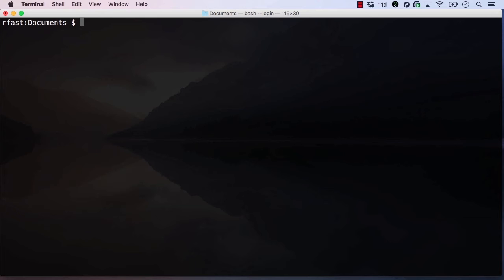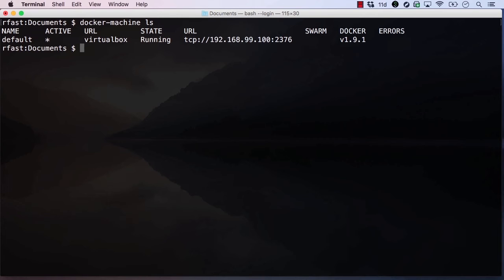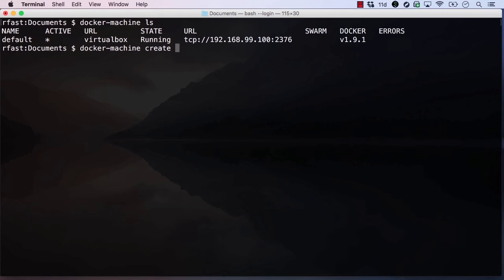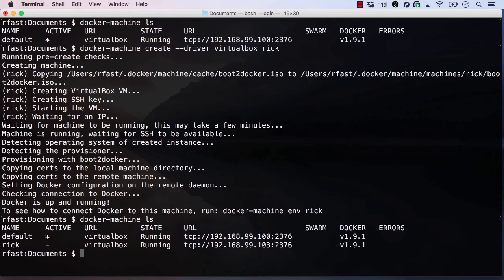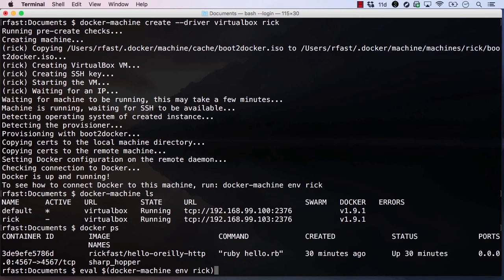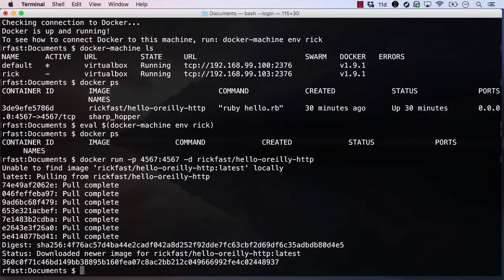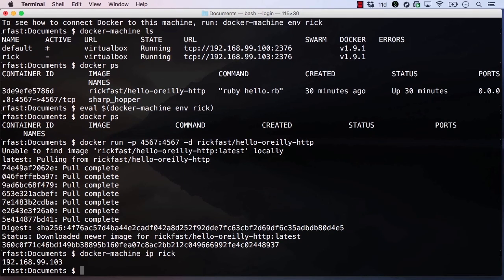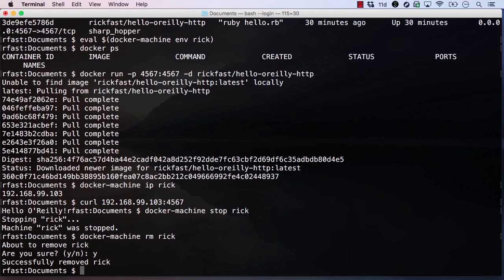Getting Started - Docker Machine - Lesson 03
Docker Machine is a tool for provisioning and managing your Dockerized hosts (hosts with Docker Engine on them). ... Docker Machine has its own command line client docker-machine and the Docker Engine client, docker. You can use Machine to install Docker Engine on one or more virtual systems.